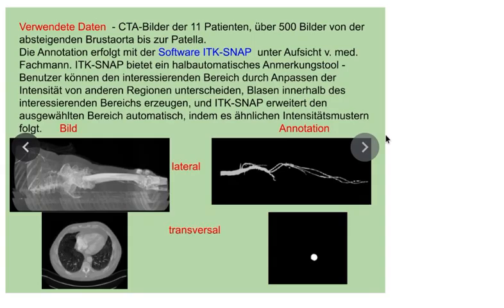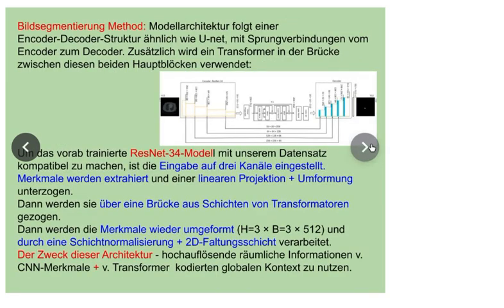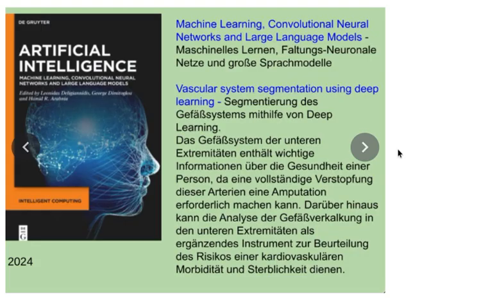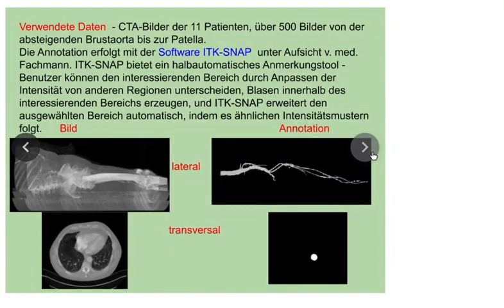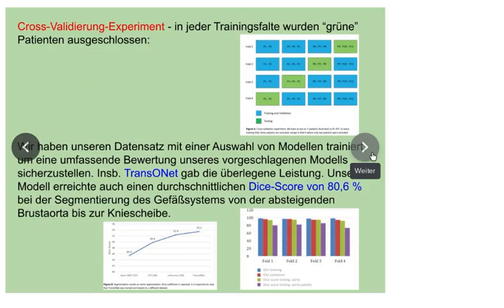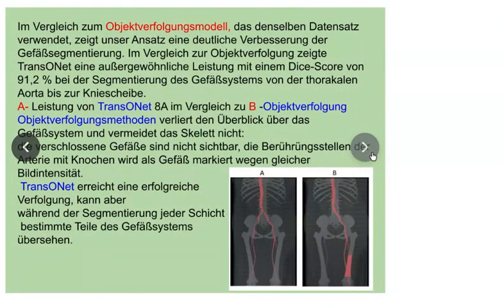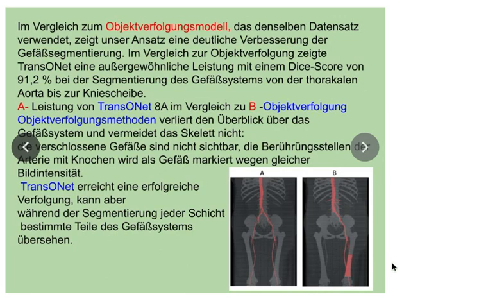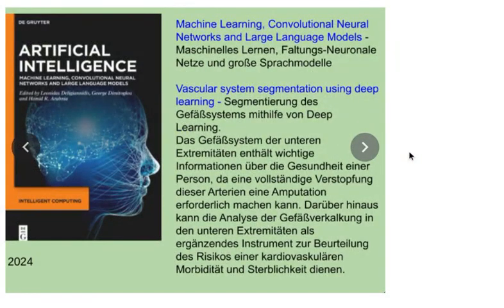Deep learning for segmentation of images of vessels in the lower extremities - KI-Edition.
NotebookLM analyzes my video in Englisch.